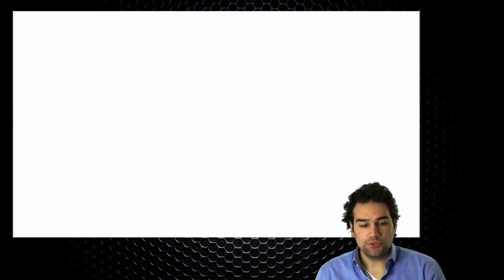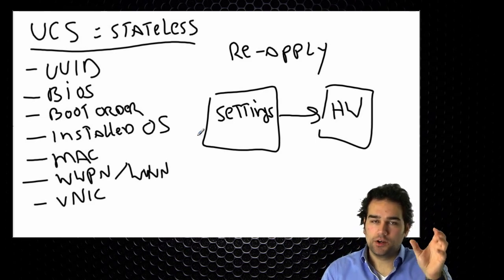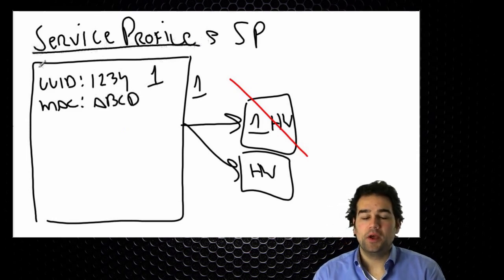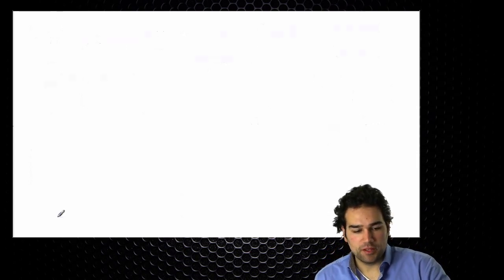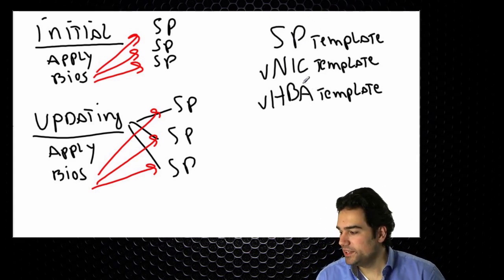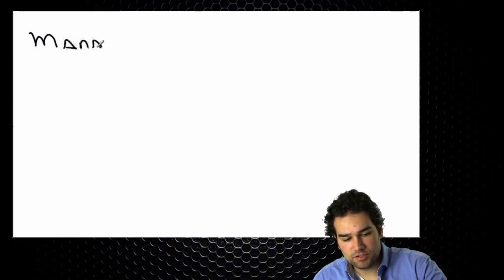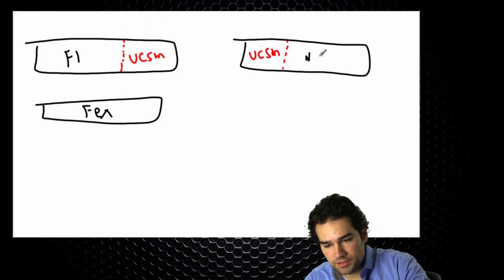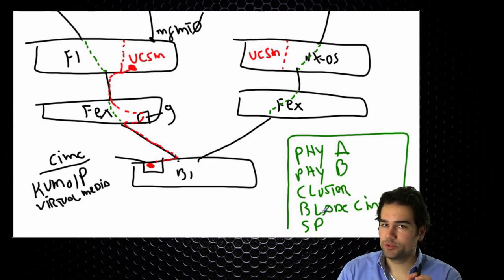9. UCS Service Profiles Theory